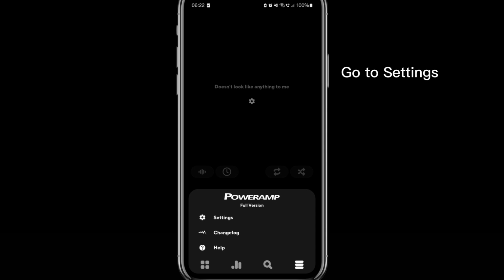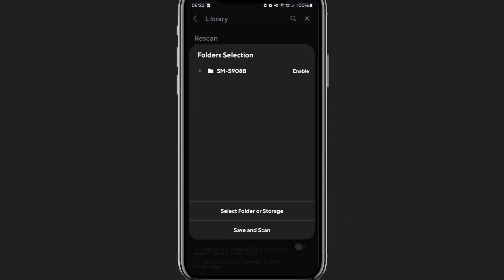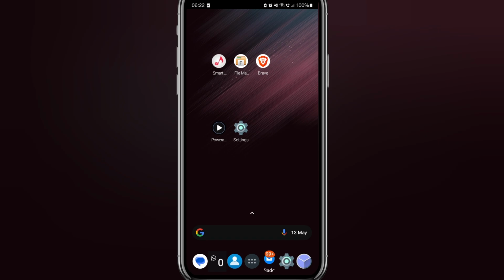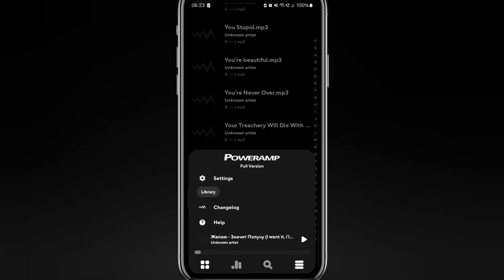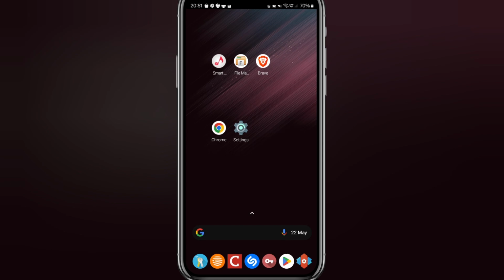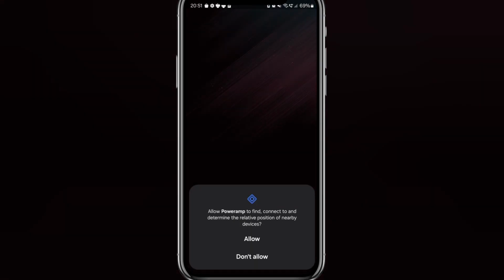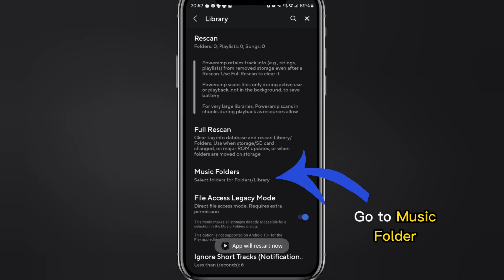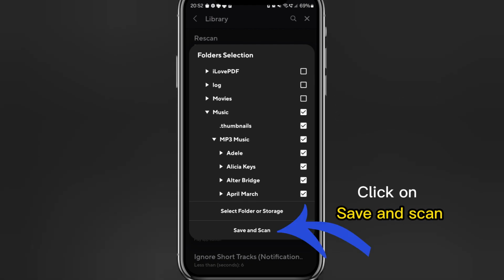How to fix the Poweramp Music app. When it won't find your music!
If the first part of the video does not help, here is the link for the version on the Poweramp website

Keep losing your Earbuds? I've created an app that helps you find them 🤓